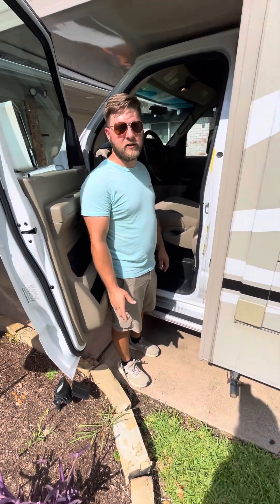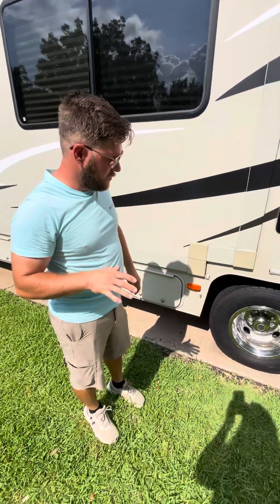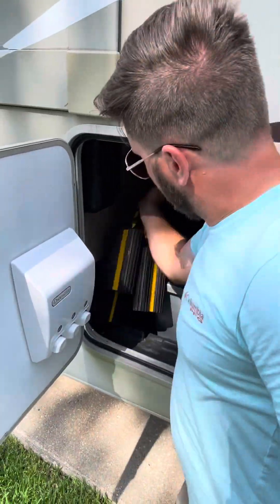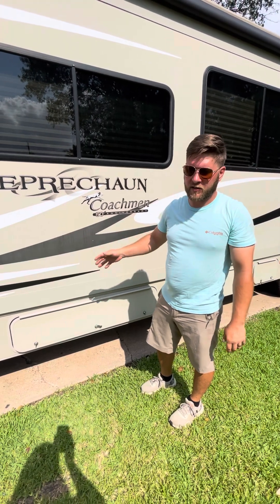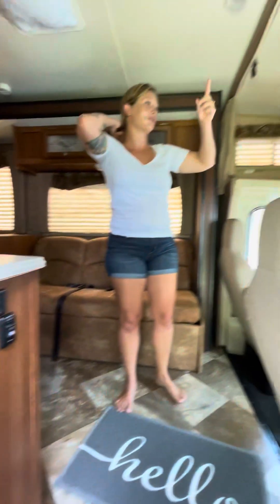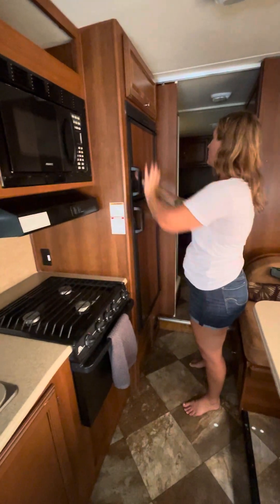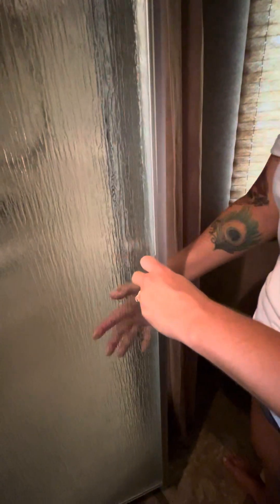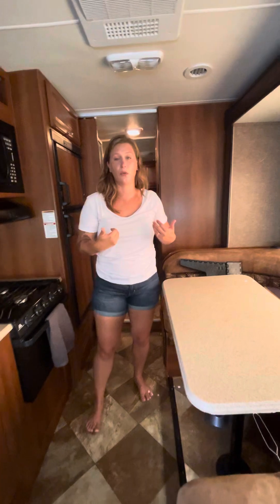RV Departure Checklist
Be sure to watch this for all checklist, tips and tricks for departing in your RV